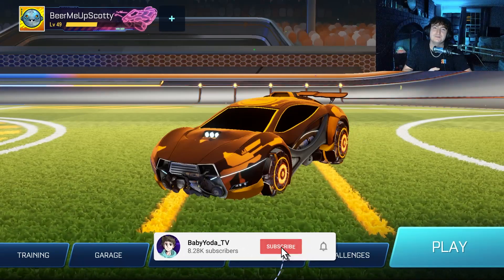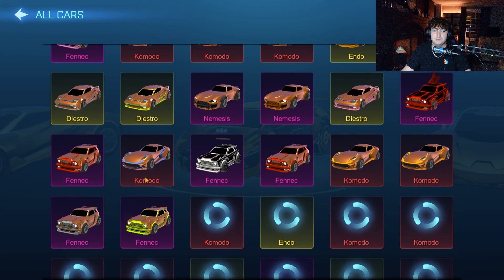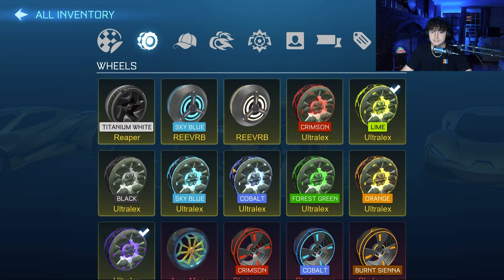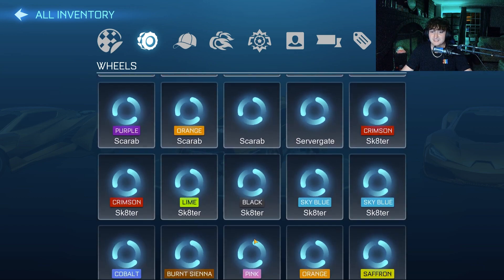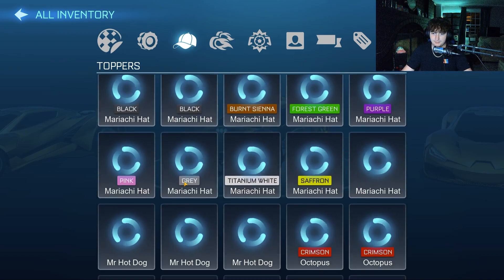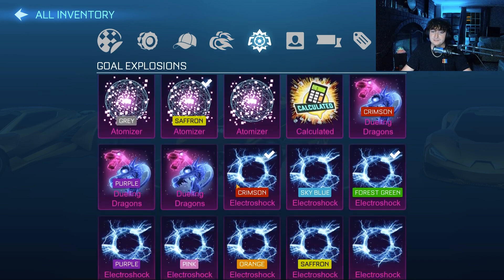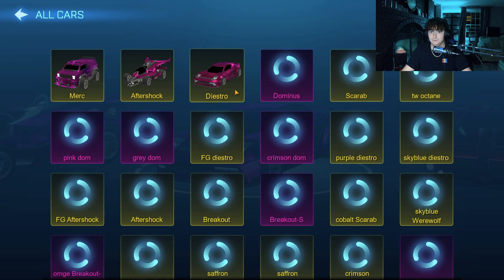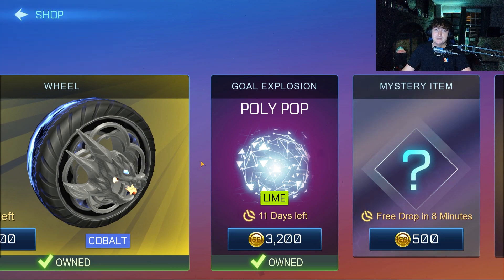THE MOST EXPENSIVE SIDESWIPE ACCOUNT